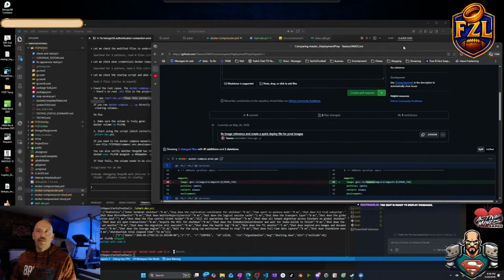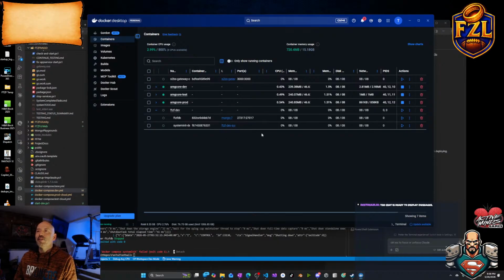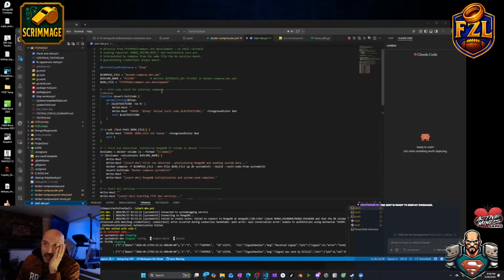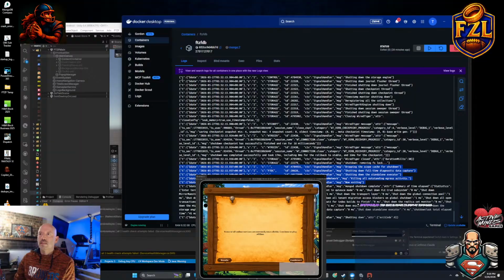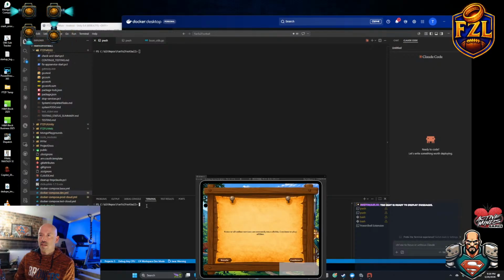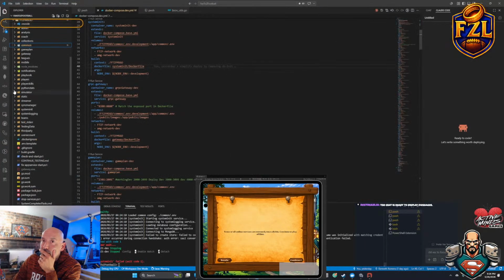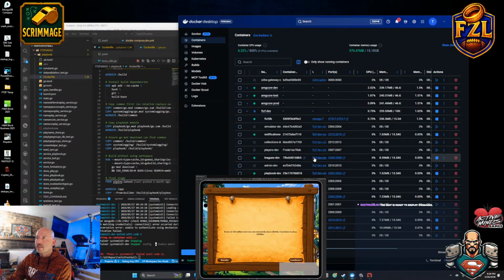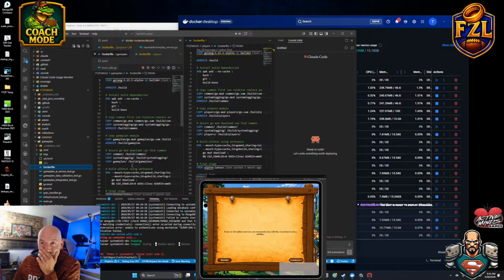Game Dev Log: Fan To Z Football - Docker Deployment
Month 18: Sheesh!! Getting all my environments up is quite the ordeal.

My Setup:
PC: Surface Pro 8 32GB i7
Mic: Fifine, Ofusho Ear Buds
Cameras: Logitech C922, C920